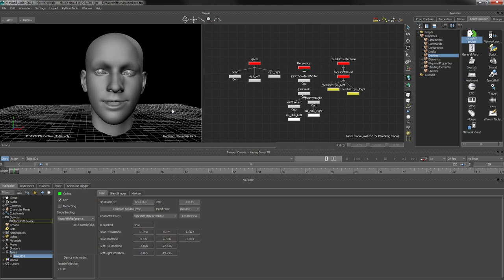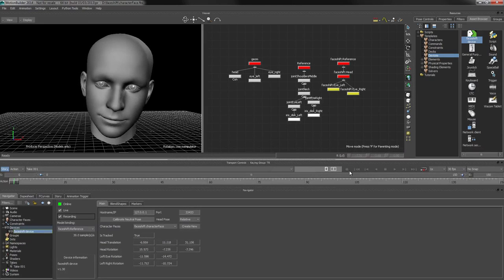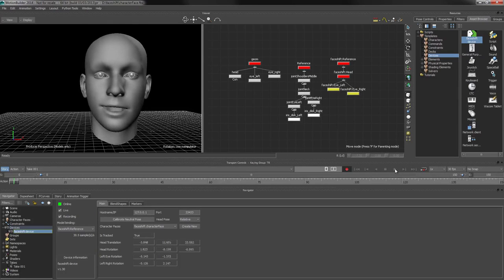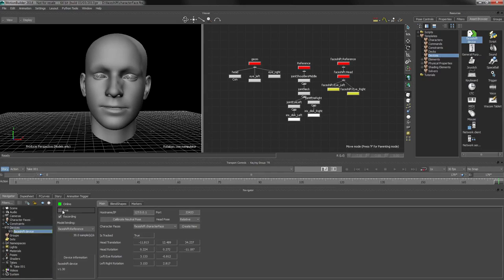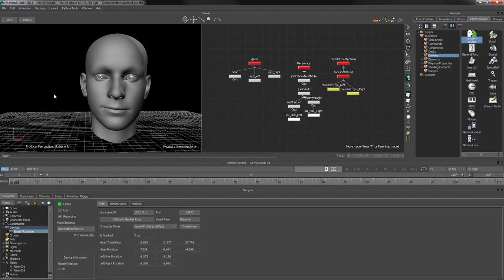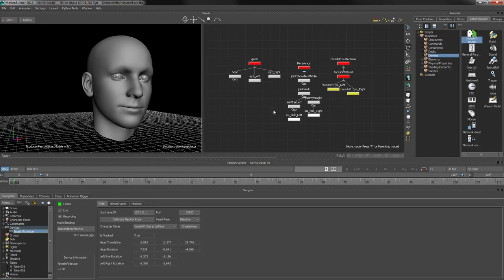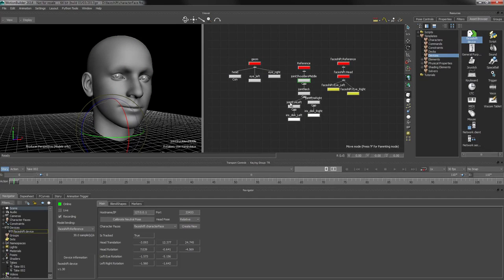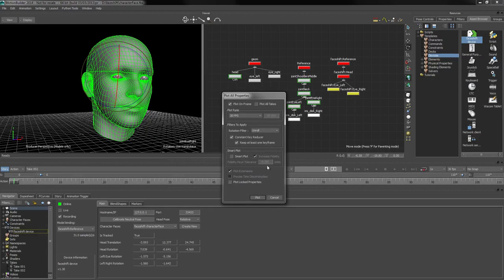6 Record Plot